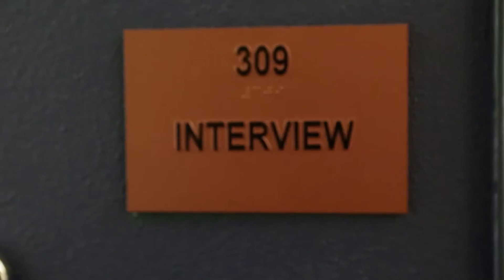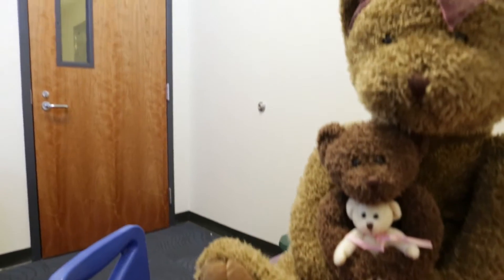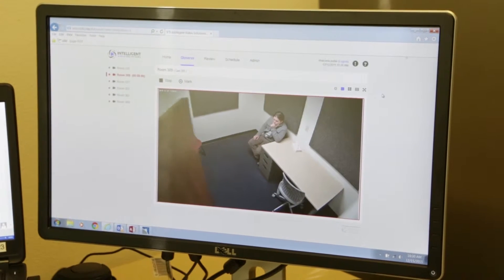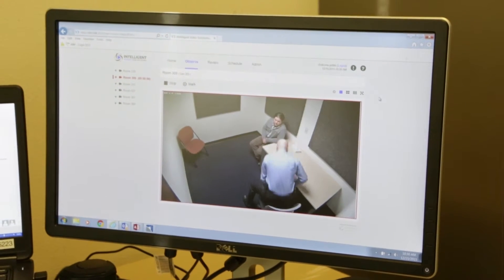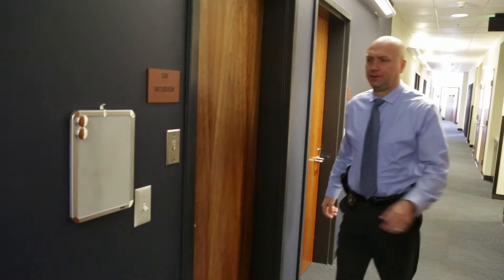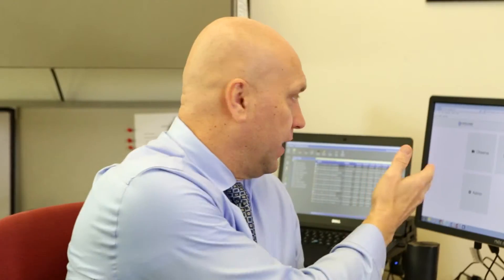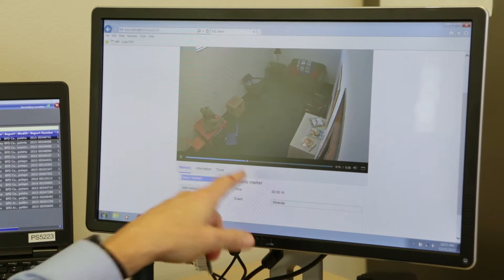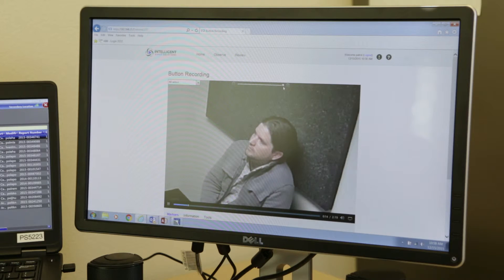VALT Case Study: Bend PD Interview Room Recording System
Police Interview video recording system case study for Bend Police Department. The IVS Valt solution is being utilized to record interviews and polygraphs at Bend Police Department.